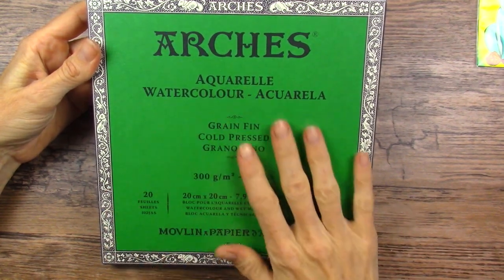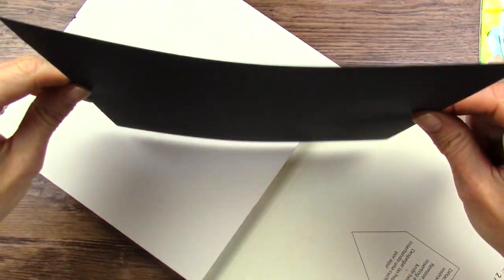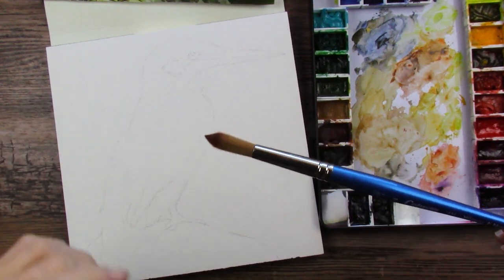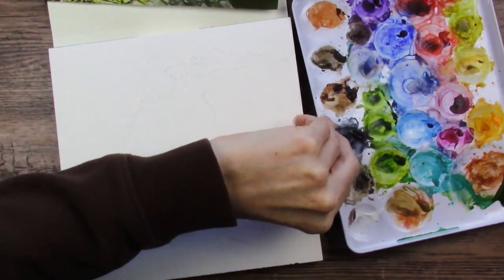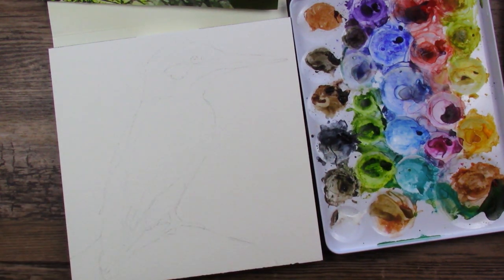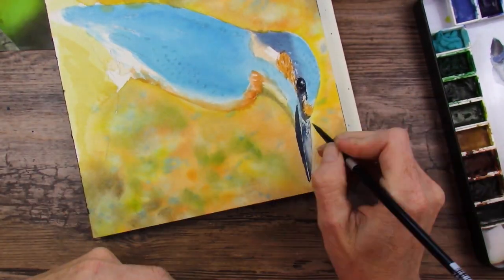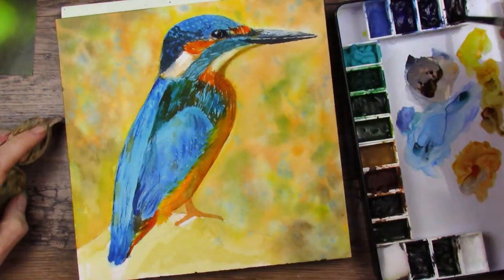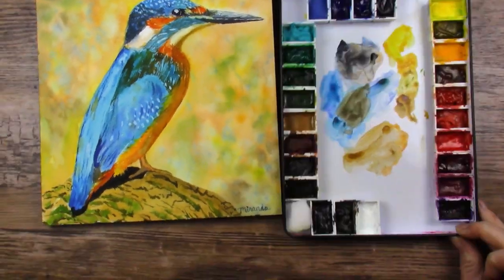Kingfisher in Watercolor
We are tackling the BlueBirdArtChallenge today by painting this Kingfisher in watercolor using QoR watercolors. This is also Day 1 of WorldWatercolorMonth!

QoR Watercolors, Set of 24
Arches Cold Press Watercolor Paper
Winsor & Newton Cotman Round Brush Size 12
Silver Black Velvet Brush, Round Size 6
Pebeo Drawing Gum Masking Pen
Pebeo Drawing Gum
Silicone Brush to Apply Masking Fluid
Bamboo "Paper" Towels

FILMING SETUP:
Camera (I also occasionally use my Samsung Galaxy S6)
Studio Lights